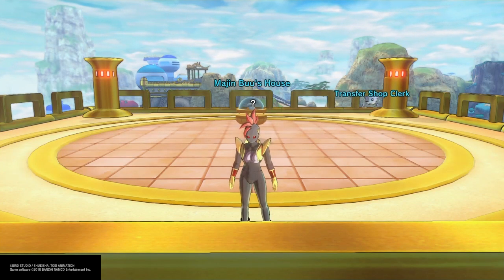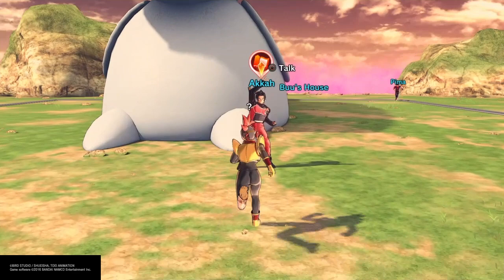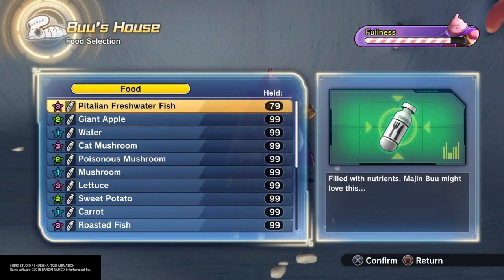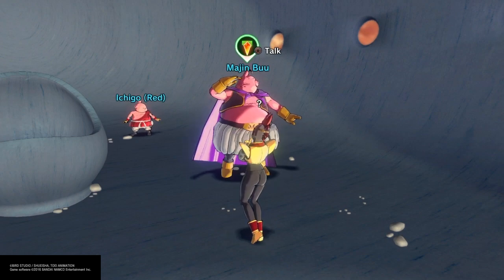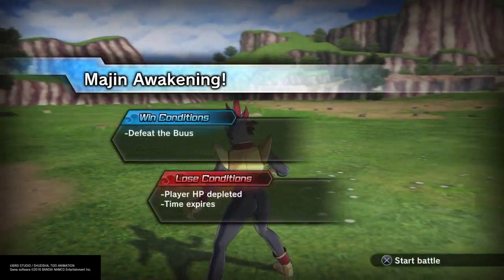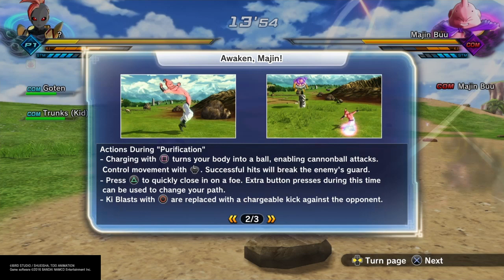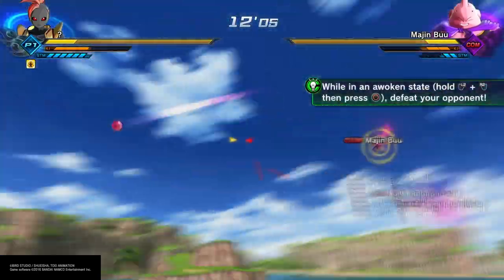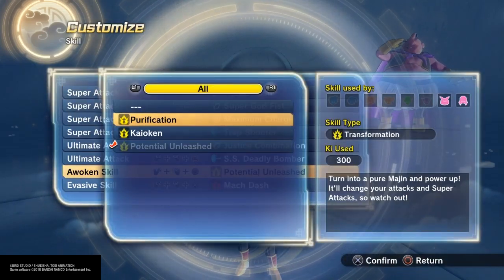How to get Purification for Majins | Dragon Ball Xenoverse 2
In this Dragon Ball Xenoverse 2 video I show you of to get the awoken skill Purification. this is a majin only awoken skill. Purification has recently been buffed from the dlc 11 free update. dont miss your chance to use purification